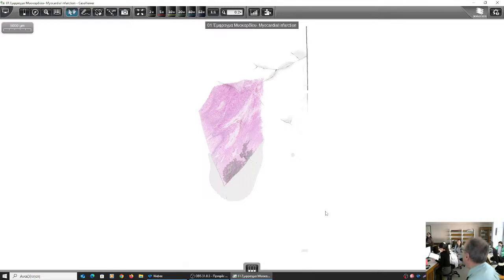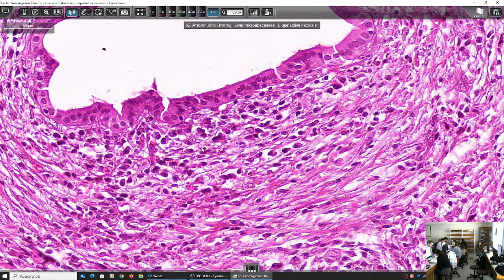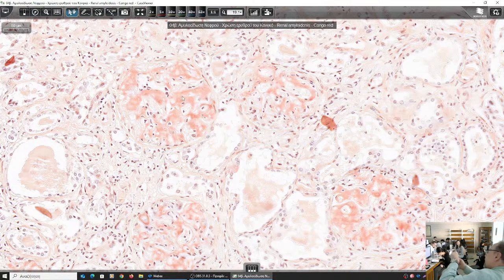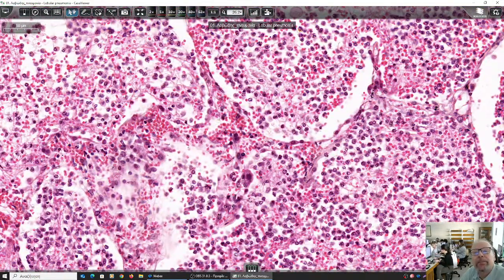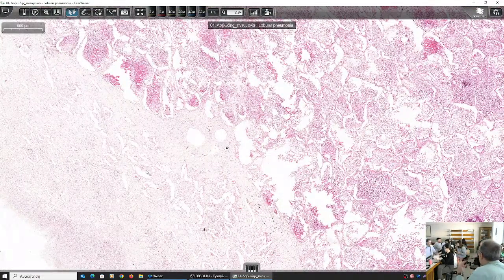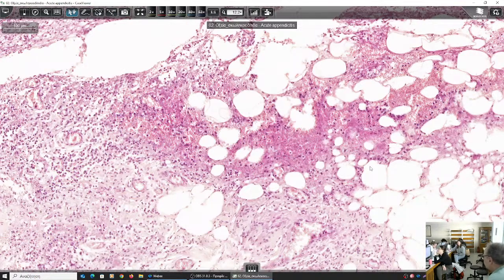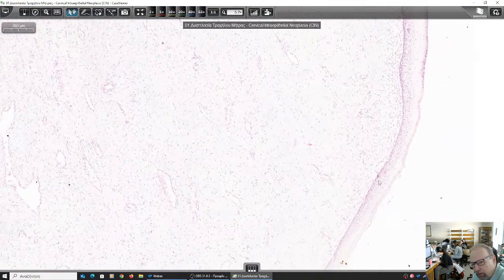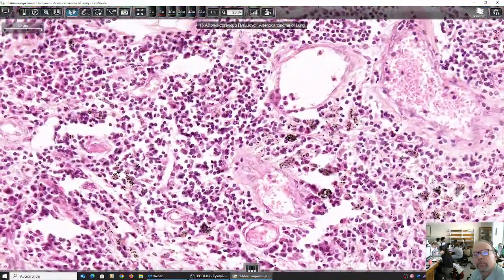PATHOLOGY I HISTOLOGICAL SLIDES DISPLAY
1st Exercise: Cellular damage - Necrosis - Amyloidosis
2nd Exercise: Inflammation
3rd Exercice: A Selection of  Epithelial Neoplasms: Dysplasia of the cervix, Squamous cell carcinoma of the skin, Adenocarcinoma of the lung